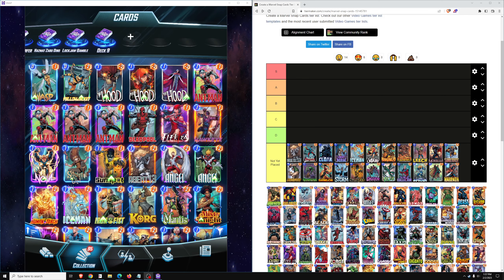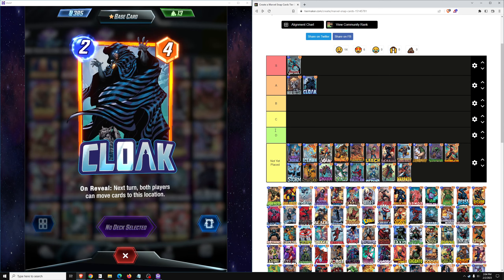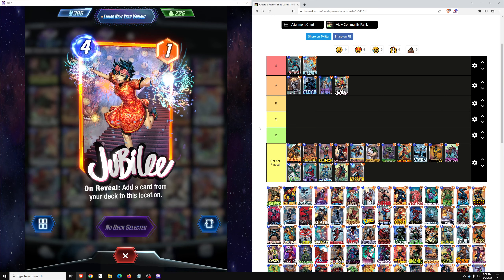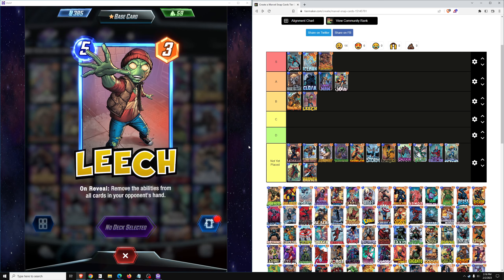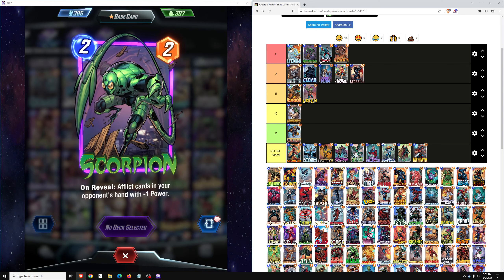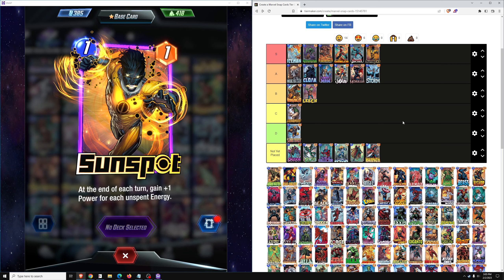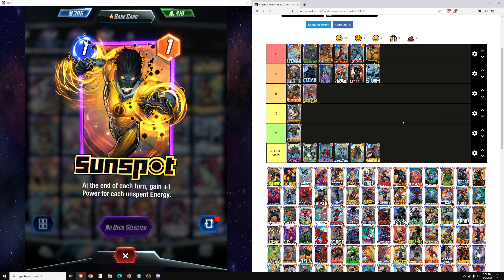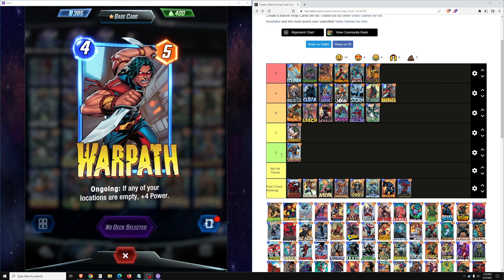Marvel Snap Pool 2 Tier List and Pool 2 Deck Building Guide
A ranking of the pool 2 cards and a discussion of the strength of pool 2 decks